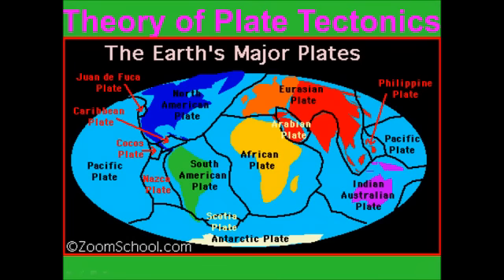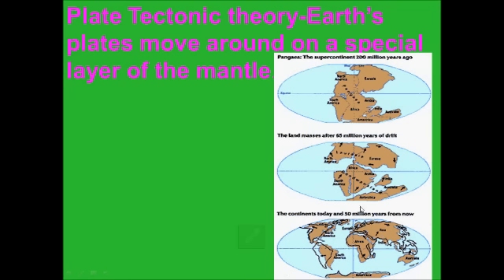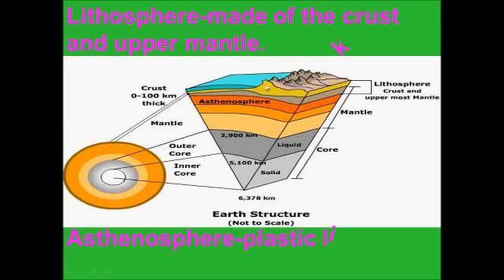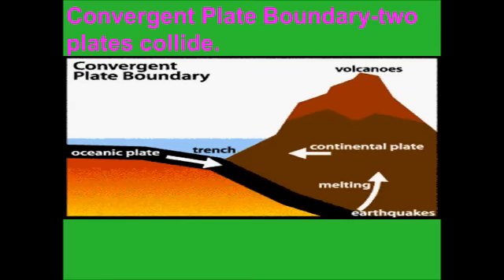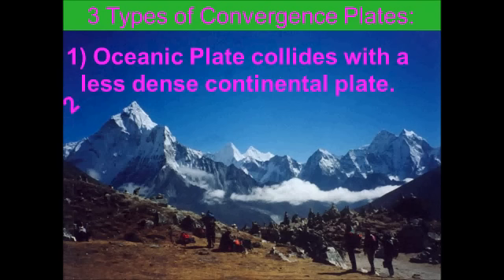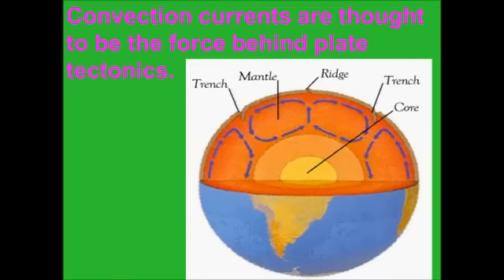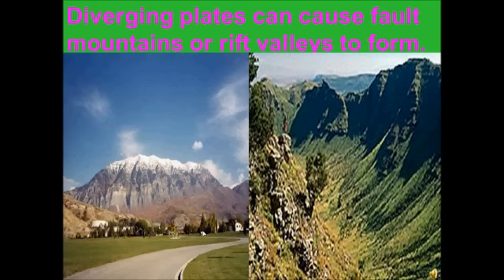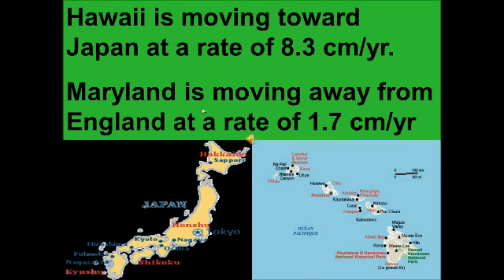mrnosalbms Chapter 10 Section 3